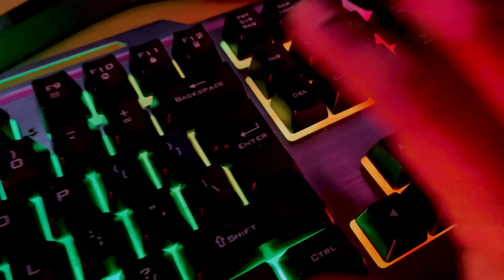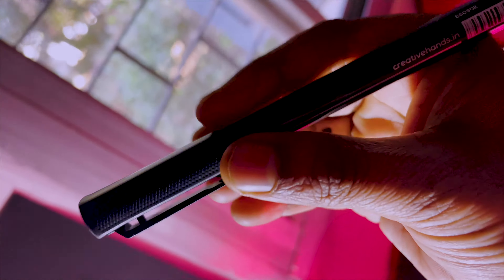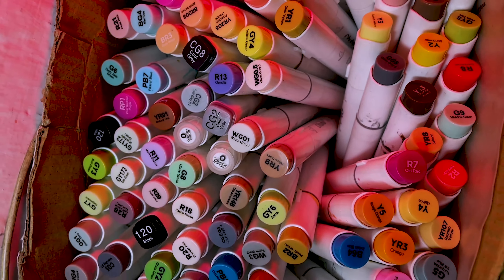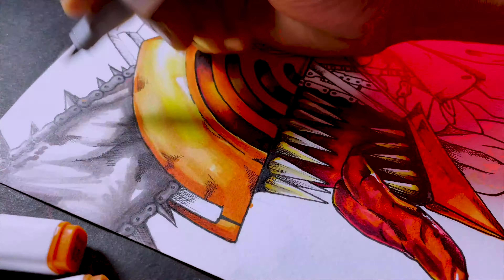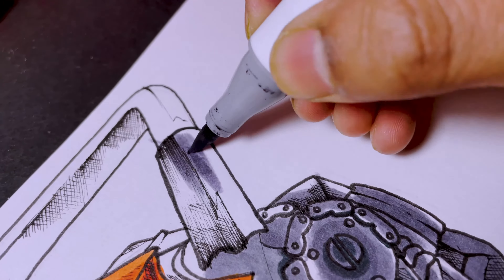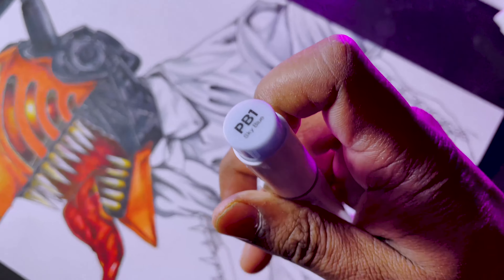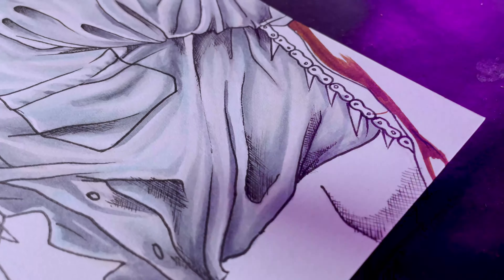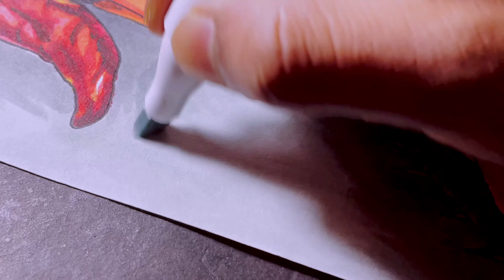CHAINSAW MAN कीDRAWING in my style | UltraInstictart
In this video I have talked about

My Tools -

FOR DIGITAL WORK -
Samsung Galaxy Tab S7

FOR TRADITIONAL WORK -

Ohuhu Alcohol Markers set I use

Ohuhu Alcohol Markers Skintone Set

Touchcool Alcohol Markers I Use

Poster Colors I use

Color pencils I use

My studio Effect lights

My Sketchbook

Brush Pens I use

My sexy Fine Liners

Tripod i Use

If you buy anything from these links, I may get some commision. But remember, you won't be charged even an extra penny. i will be glad if you buy from these links !!

Instrumental: Coming March 29, 2020